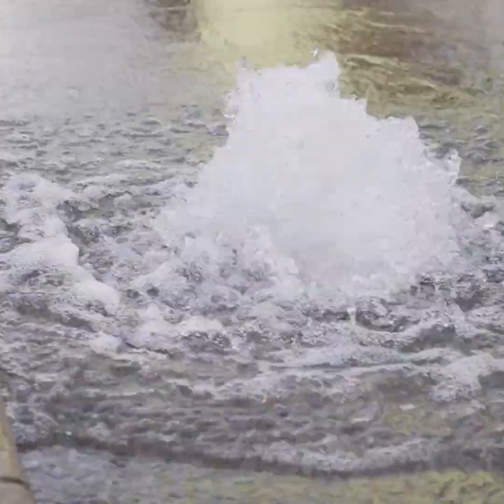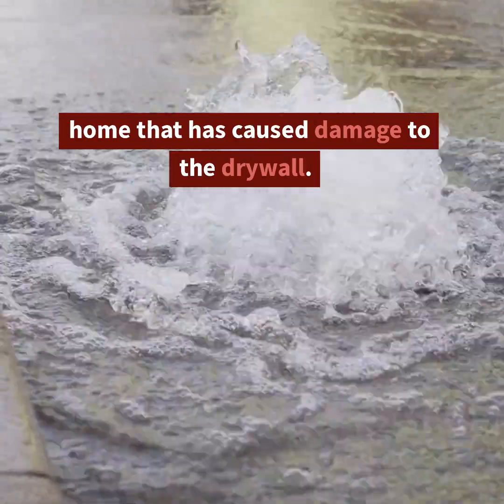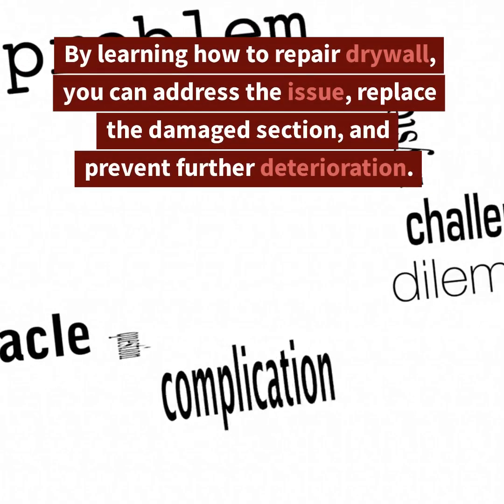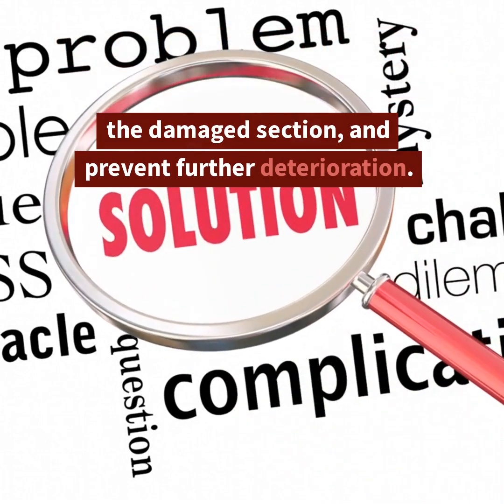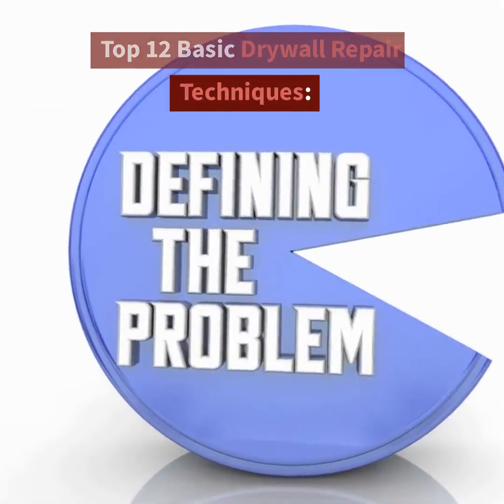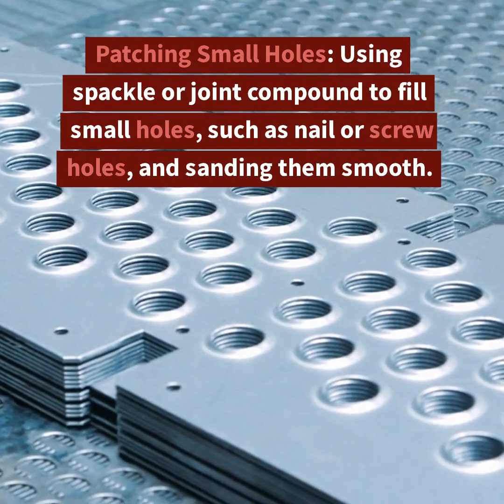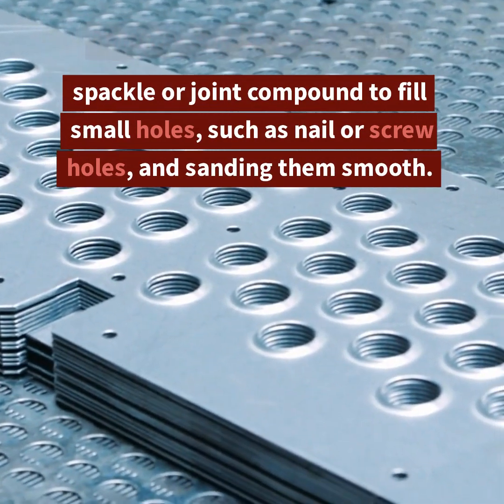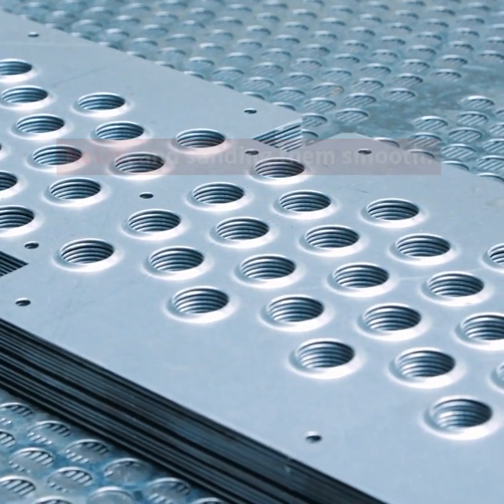DIY Home Improvement Crash Course: Basic Drywall Repair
Introduction:
Welcome to the DIY Home Improvement Crash Course on Basic Drywall Repair! Drywall is a common building material used in homes for its affordability and ease of installation. However, over time, it can get damaged due to accidents, wear and tear, or moisture. Understanding how to repair drywall is a valuable skill that can save you time and money by avoiding the need for professional help. In this crash course, we will share interesting stories, provide an overview of the top 12 basic drywall repair techniques, and equip you with the knowledge to tackle your own drywall repair projects. Let's get started on restoring the beauty and integrity of your walls!

Stories and Examples:
1. The Moving Mishap: Imagine accidentally hitting a piece of furniture against the wall, leaving behind a noticeable dent and a cracked section of drywall. With basic drywall repair techniques, you can fix the damage and restore your wall to its original condition.

2. The Water Leak: Picture discovering a water leak in your home that has caused damage to the drywall. By learning how to repair drywall, you can address the issue, replace the damaged section, and prevent further deterioration.

Top 12 Basic Drywall Repair Techniques:
1. Patching Small Holes: Using spackle or joint compound to fill small holes, such as nail or screw holes, and sanding them smooth.
2. Repairing Large Holes: Cutting out the damaged area, installing a patch, and securing it with screws and joint tape before applying joint compound.
3. Fixing Cracks: Applying a self-adhesive mesh tape over the crack, covering it with joint compound, and feathering the edges.
4. Dealing with Nail Pops: Securing loose nails, applying joint compound, and sanding the area to create a smooth surface.
5. Repairing Corner Bead Damage: Removing the damaged corner bead, installing a new one, and finishing it with joint compound.
6. Blending Texture: Matching the existing wall texture using techniques like spray-on texture, brush texture, or sponge texture.
7. Skim Coating: Applying a thin layer of joint compound over a larger area to create a smooth and even surface.
8. Addressing Water Damage: Cutting out the affected drywall, allowing the area to dry, replacing the damaged section, and finishing it with joint compound.
9. Fixing Loose Tape Seams: Removing loose tape, applying a new layer of joint compound, and feathering it to blend with the surrounding area.
10. Repairing Corner Damage: Cutting out the damaged corner, installing a metal corner bead, and finishing it with joint compound.
11. Covering Popcorn Ceilings: Scraping off the popcorn texture, repairing any damage, and applying a new texture or a smooth finish.
12. Painting and Finishing: Sanding the repaired areas, priming the surface, and applying paint or wallpaper to match the surrounding walls.

Summarization:
Basic drywall repair skills empower you to fix common issues that may arise in your home, saving you time and money. Whether it's patching small holes or addressing water damage, understanding the top 12 techniques will equip you with the knowledge to restore your walls to their former glory. Remember to approach each repair with patience, practice proper sanding techniques, and pay attention to detail for a seamless finish.

Poem:

In the world of walls, where stories reside,
Drywall repair, a skill to take in stride.
From small holes to cracks, and water's might,
We mend the walls, restoring their light.

Patching small holes, a task so small,
Spackle and sand, like magic, they enthral.
Large holes demand a different feat,
A

 patch, screws, and joint compound to complete.

Cracks appear, a sign of wear,
Mesh tape and compound, a perfect pair.
Nail pops and corner bead, they need attention,
Screws, compound, and a touch of perfection.

Water damage, a troubling sight,
Dry it out, replace, and make it right.
Tape seams and corners, their time has come,
Renew their strength, a job well done.

Popcorn ceilings, a relic of the past,
Scraping, repairing, a transformation so vast.
Skim coating and blending, a surface smooth,
Paint or wallpaper, a finishing move.

With these techniques, you're in control,
Master of walls, repairing the soul.
Bring beauty back, with every touch,
A DIY journey, you'll enjoy so much.

*** Start planning your next global adventure with ease and convenience with our booking.com referral It is a great choice to plan your next trip! You can find and book flights, hotels, cars, and local attractions all in one place, and their price match guarantee ensures you're getting the best deal.